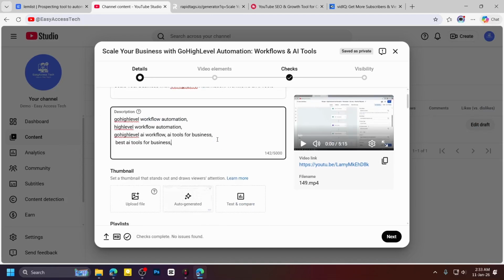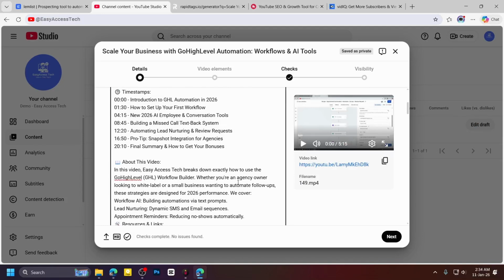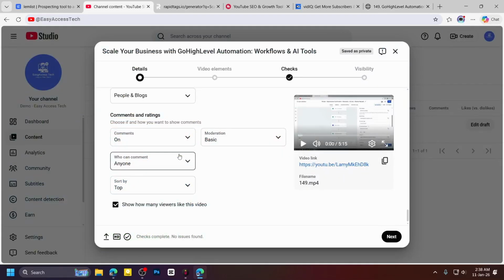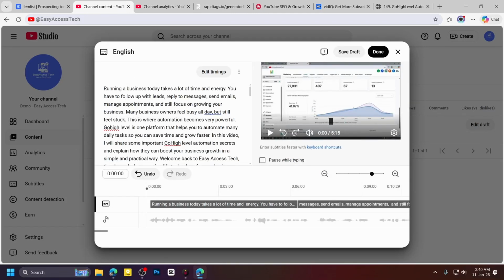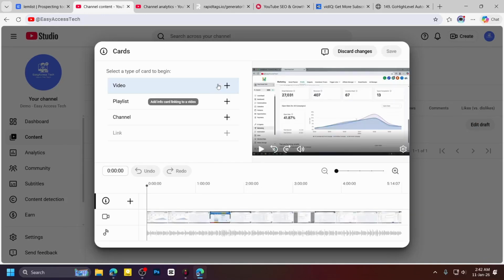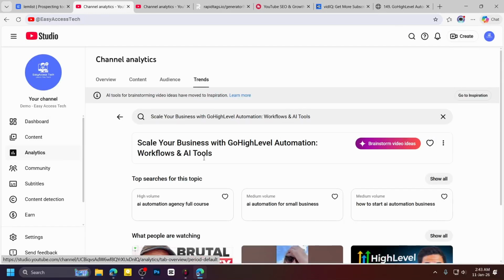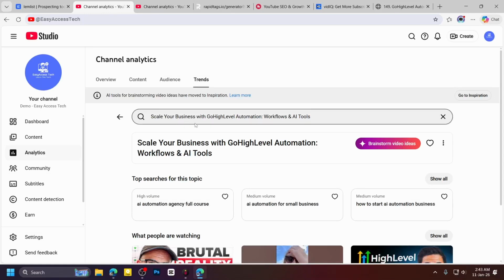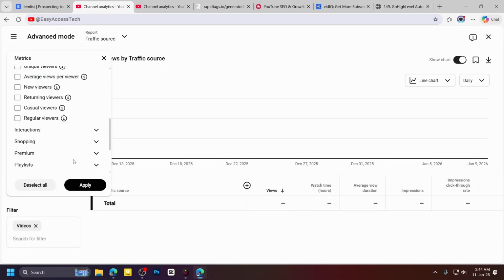YouTube SEO Tutorial for Beginners (2026) — Rank Videos Fast